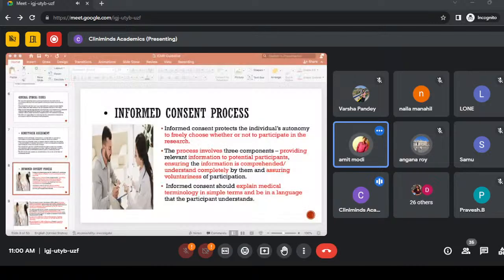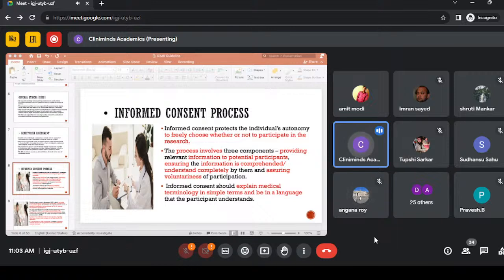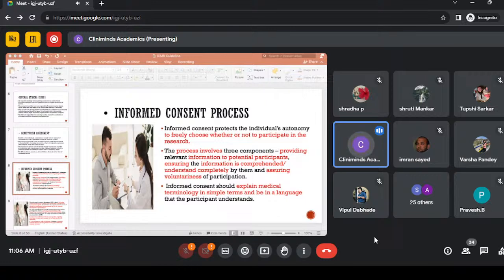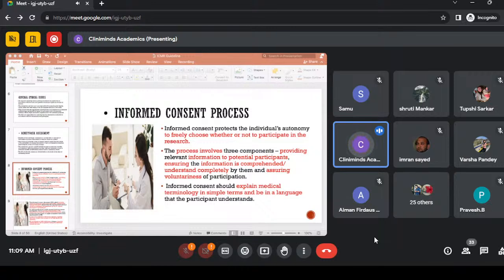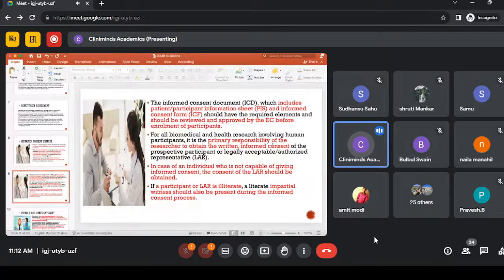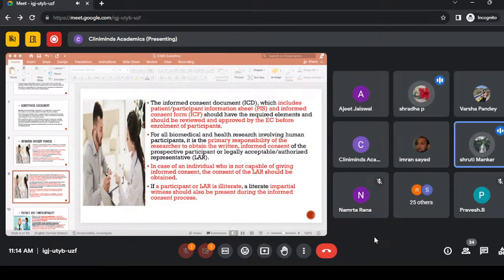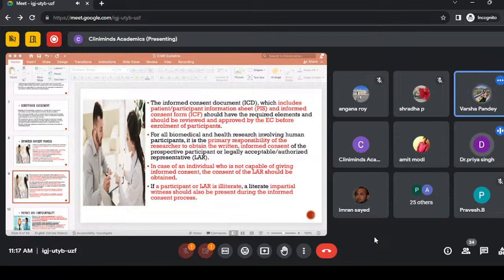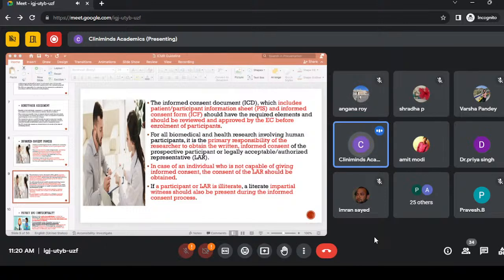Informed Consent: Essential Principles and Practices